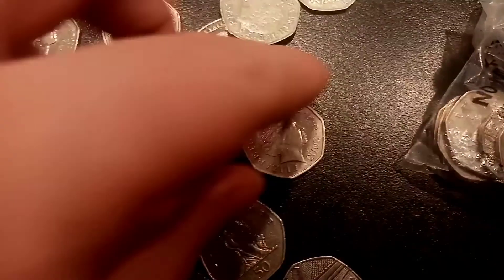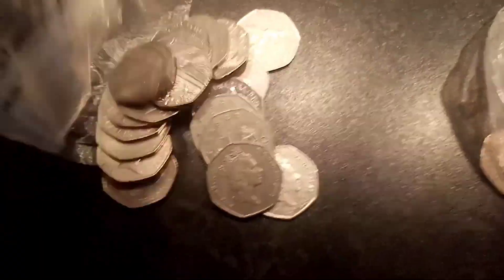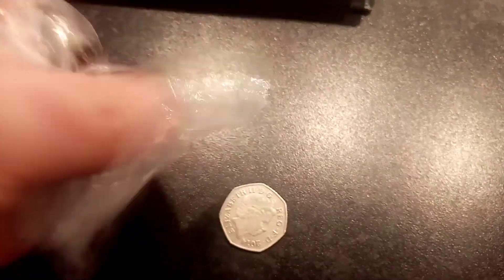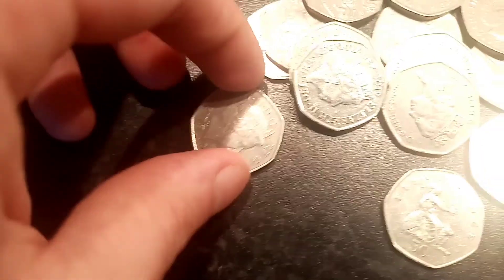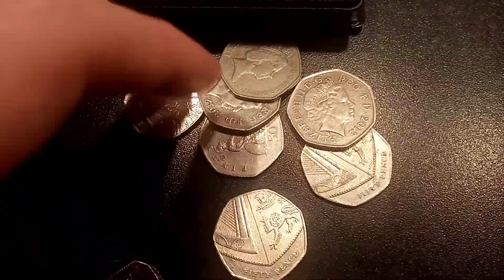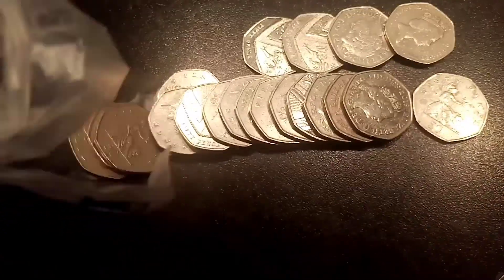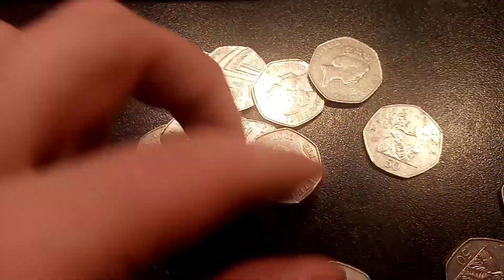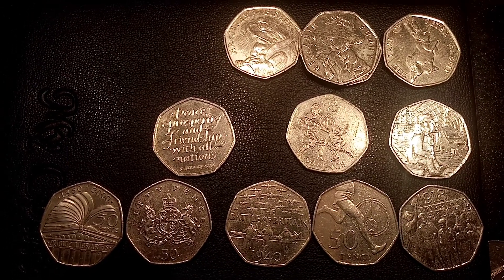HAPPY HALLOWEEN £300 50P COIN HUNT 3/6 EVERY COMMEMORATIVE IS YOURS GIVEAWAY!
HAPPY HALLOWEEN £300 50P COIN HUNT 3/6 - EVERY COMMEMORATIVE 50P IS YOURS GIVEAWAY! HAPPY HALLOWEEN £300 50P COIN HUNT HAS BEGIN!!  It's Halloween and over the day I'll be opening £300 worth of 50p coins. Whatever Commemorative 50p Coins I find from the coin hunts will be given away in a 1 day giveaway on Sunday 1st November. Sit back and relax and hopefully we find some rare coins to add to your collections.
The star find of the hunt is the 2020 Brexit 50p coin!!!